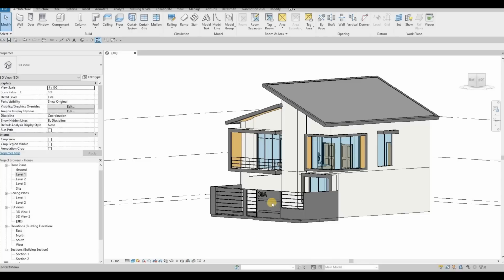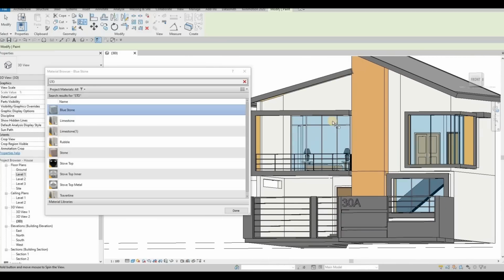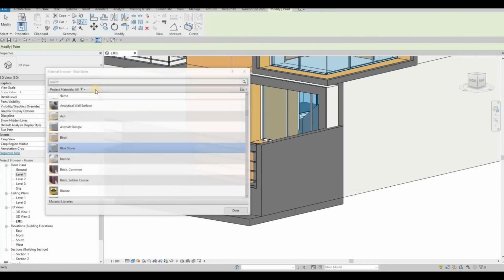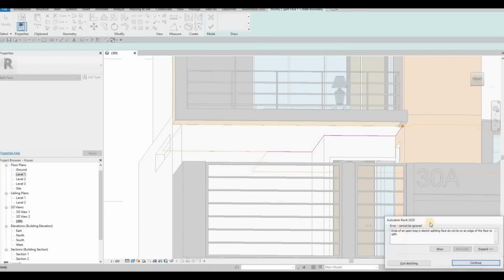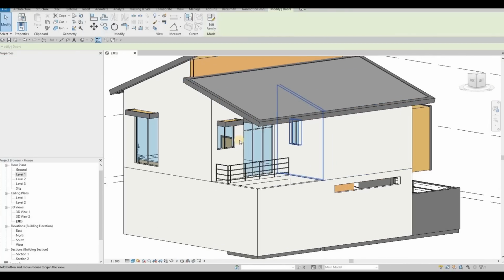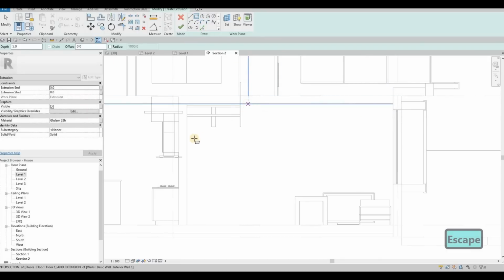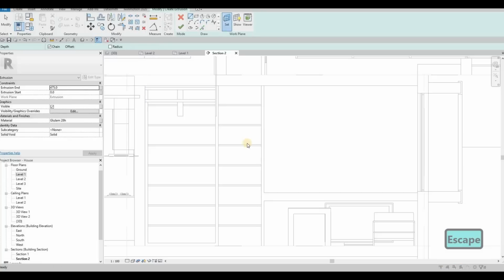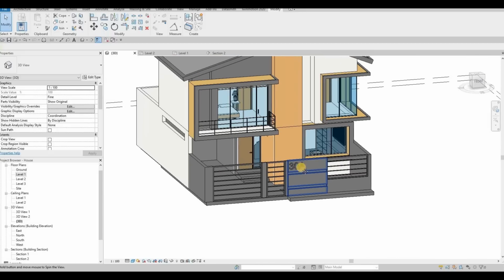JIA House | Part 11 | Complete Step By Step Project | Revit and Twinmotion Tutorial